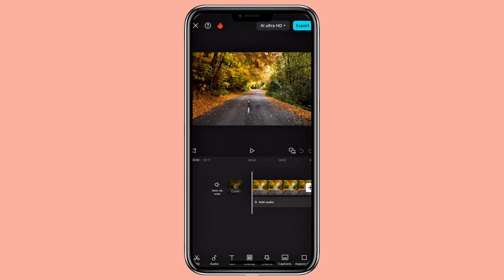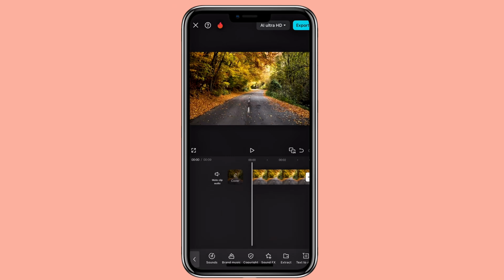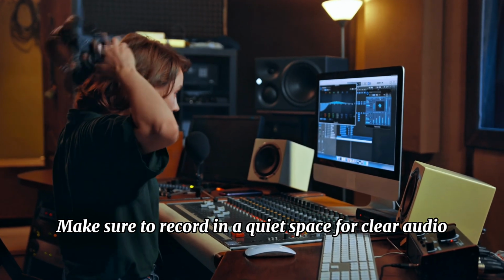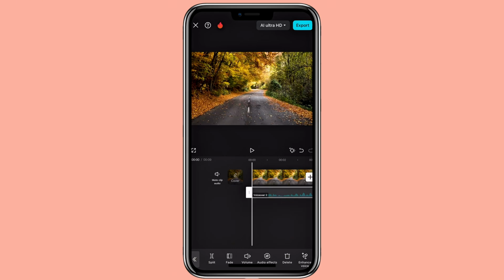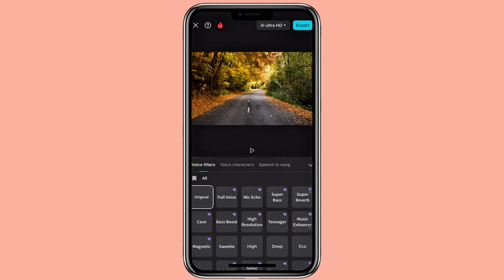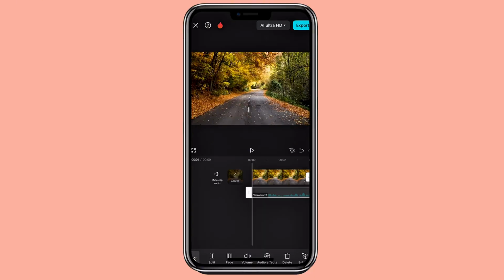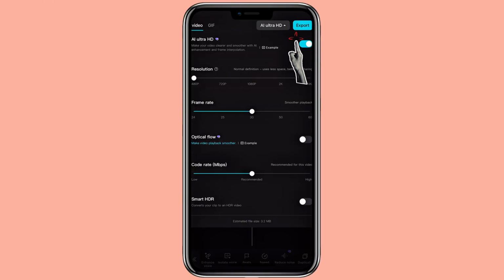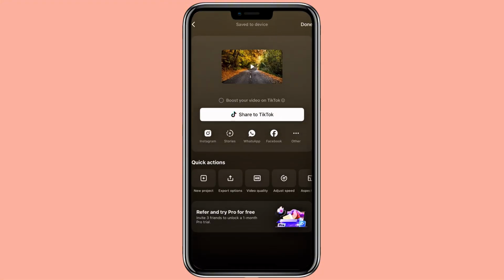Add Professional Voiceovers to Videos Using Just Your Phone!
Want to add professional voice-overs to your videos using just your phone? In this step-by-step CapCut tutorial, I’ll show you exactly how to add voice-over to your videos in minutes!

Whether you’re creating content for YouTube, Instagram Reels, or TikTok, adding voice narration can make your videos more engaging and informative. In this video, you’ll learn:
 • How to record a voice-over directly in CapCut
 • How to adjust and edit your voice-over for better sound
 • Tips to reduce background noise and apply voice effects
 • How to export your final video with voice-over

No fancy equipment needed—just your voice and the CapCut app!

Timestamps:
00:00 - Intro
00:21 - Import your video
01:01 - Record voice-over
02:01 - Edit and enhance voice
03:31 - Export your video
04:01 - Outro